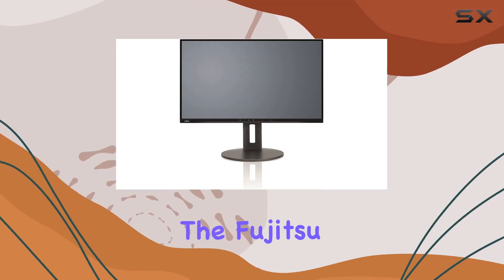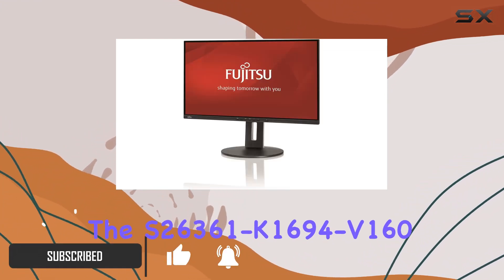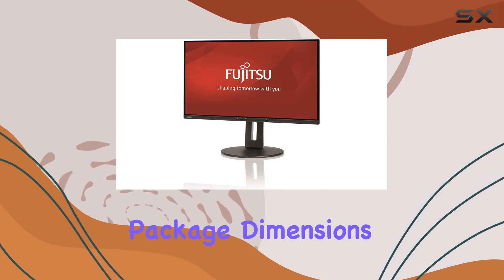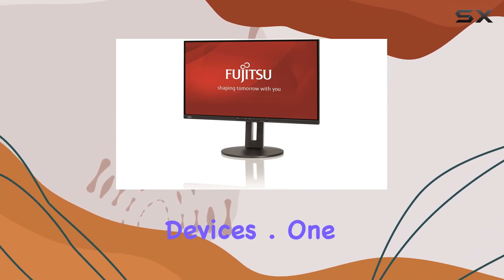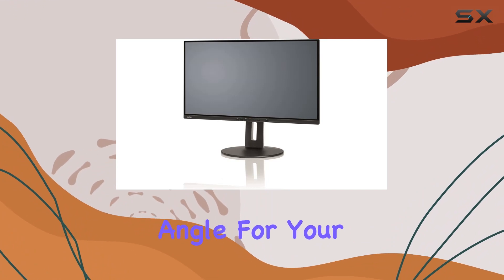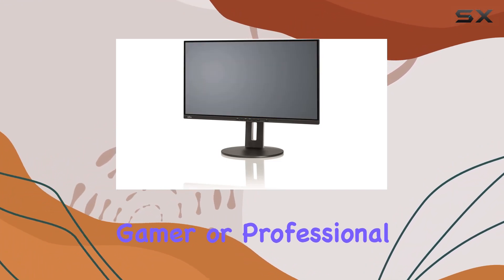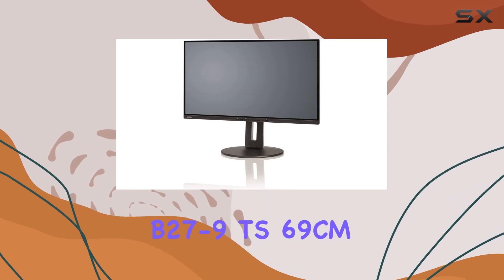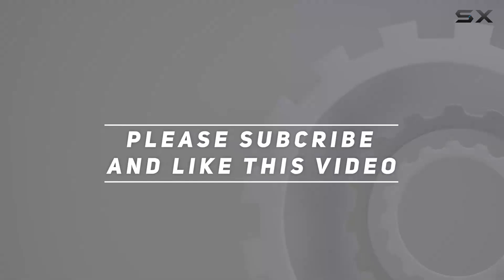Fujitsu B27-9 TS 69CM 27IN QHD Monitor Review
0:00 Intro
0:06 Review

Things that we mentioned in this video:
B27-9 TS 69CM 27IN : B0845RDVQ7